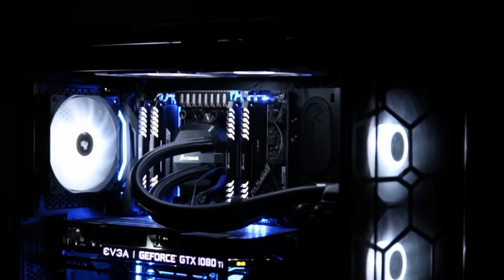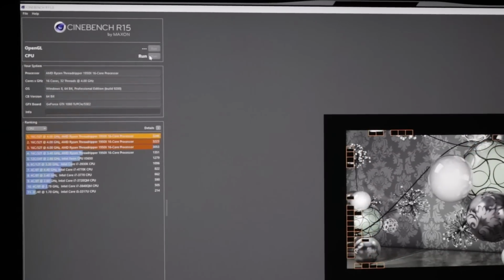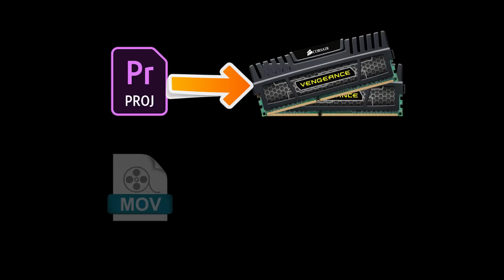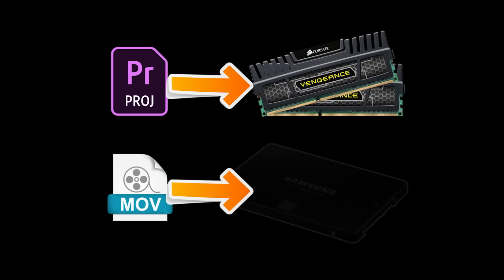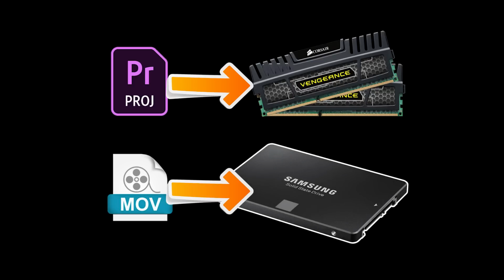The iMac Pro Killer - Photo & Video Editing PC (2018) | Studio Setup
This is the​ primary editing workstation I built in place of buying the new iMac Pro (2017). Not only does it cost less to build, but it runs circles around the iMac Pro for photo and video editing.

PARTS LIST
CPU | AMD Ryzen Threadripper 1950X
CPU Cooler | Corsair Hydro H100i V2
Motherboard | Corsair SP120 (8 of them)
Memory | Corsair 16GB 3200MHz of RAM (4x for a total of 64GBs)
Storage I | Samsung NVMe 960 EVO M.2 SSD
Storage II | Samsung 850 EVO
Video Card | EVGA GeForce GTX 1080 Ti Sc
Case | Corsair 570X
Power Supply